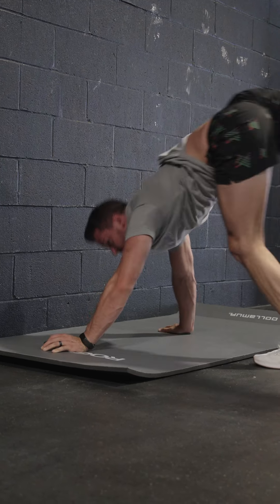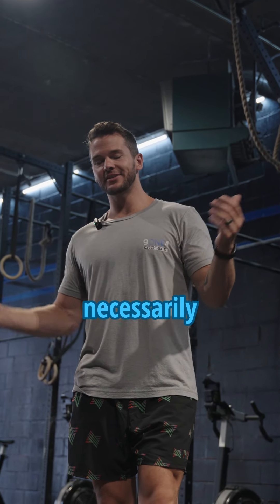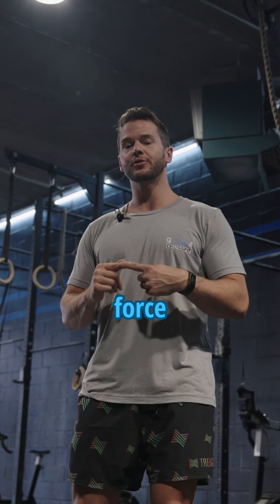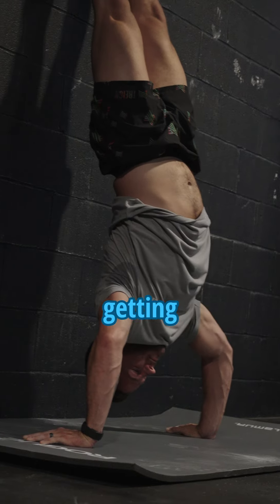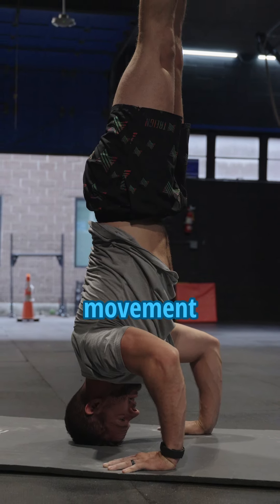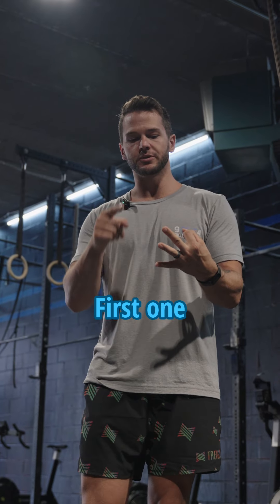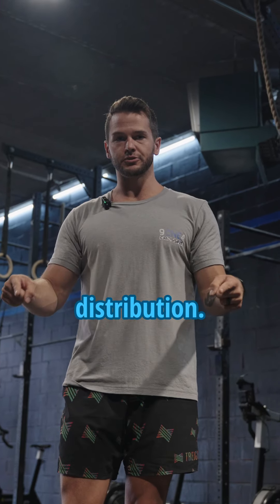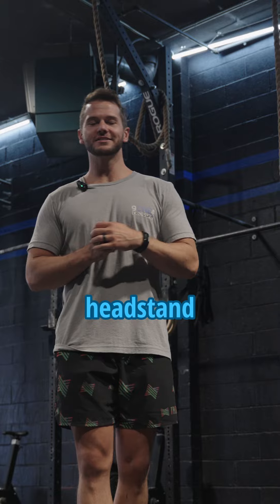9ONE4 CF - Do You Suck At HSPU?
@coach.alexjones breaks down how to properly practice and build your handstand push-ups.
ONE Gym. ONE Community. ONE Goal.